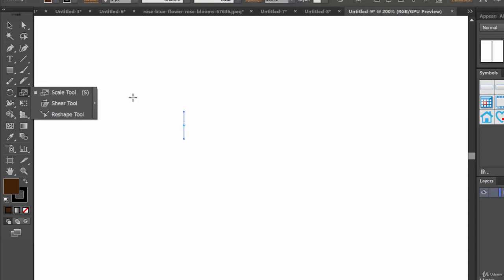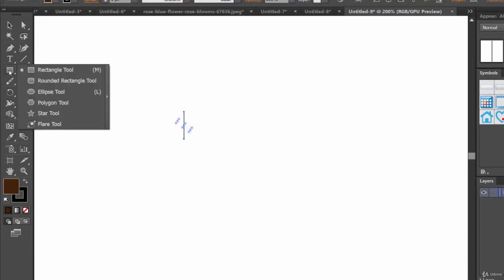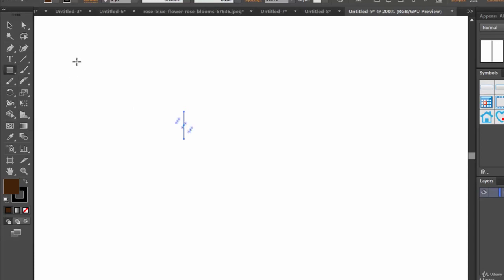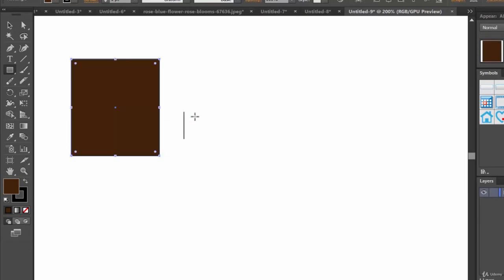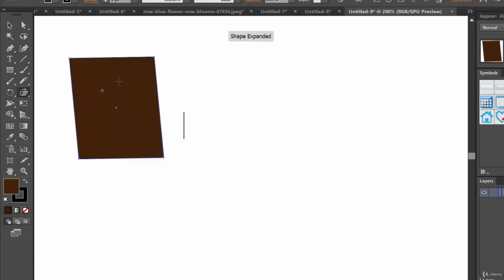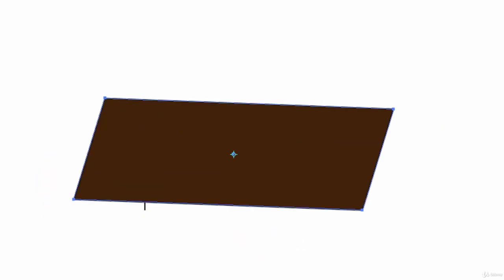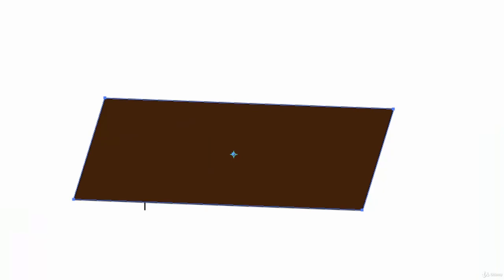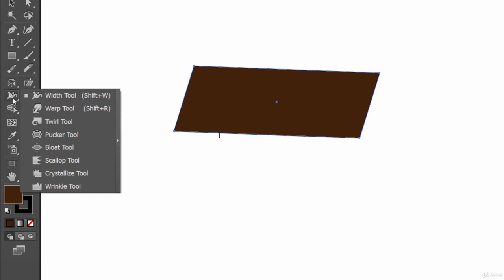New Scale and Sheer Tool adobe illustrator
Hello friends up everything is fine with you.
So in this lecture we're going to take a look at the scale too I'm sure.